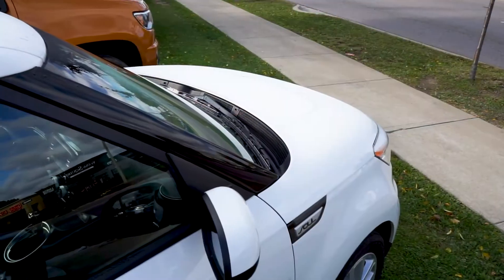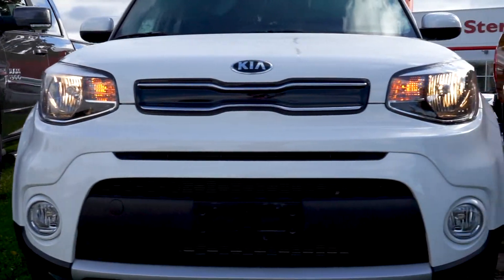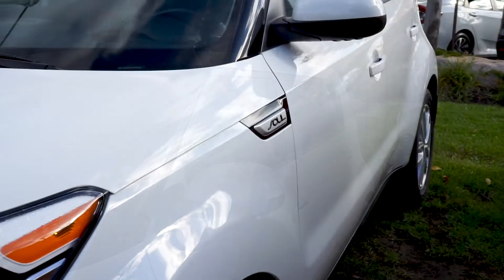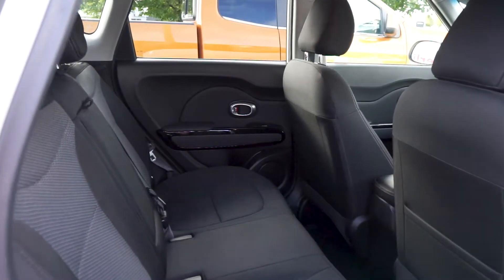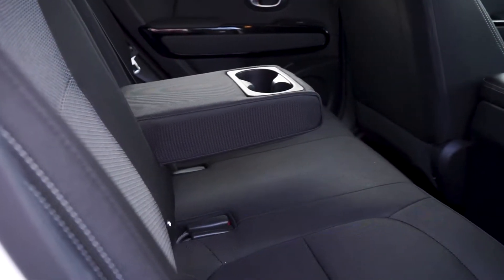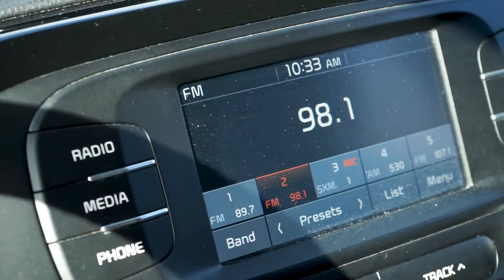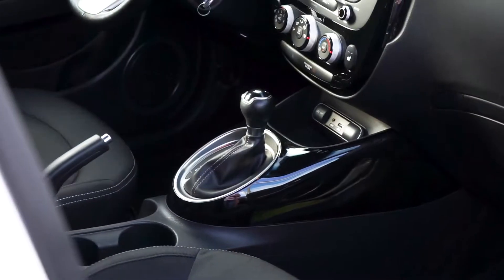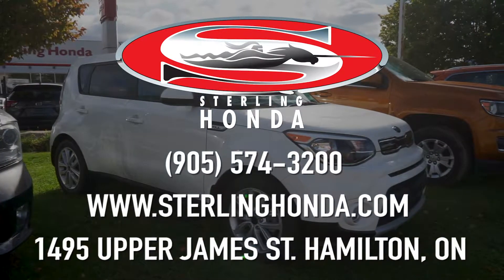**SOLD** 2019 Kia Soul EX : Features & Walk-around (Sterling Honda)